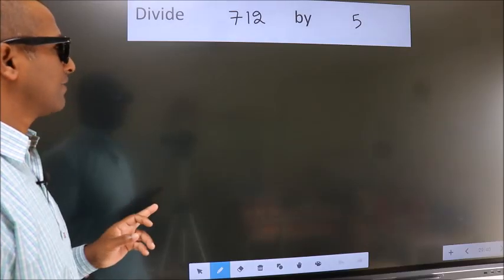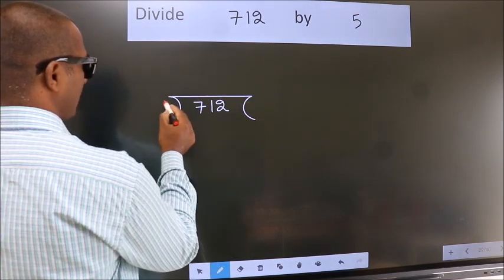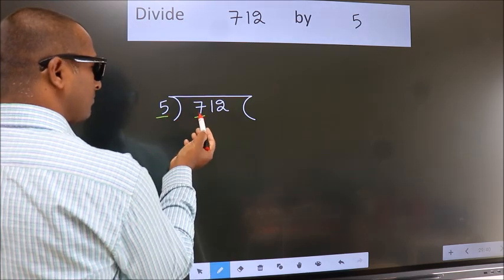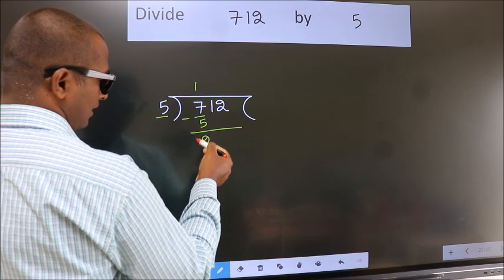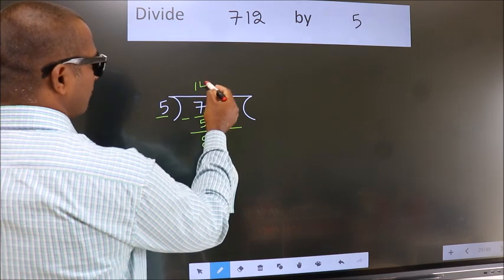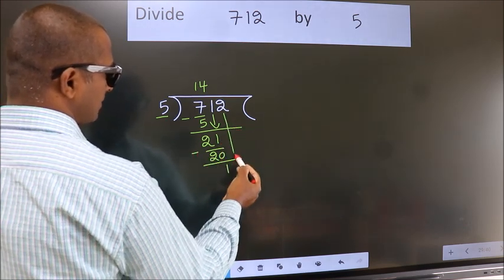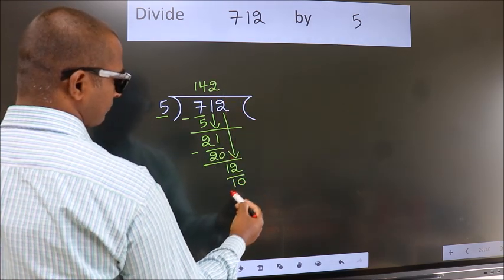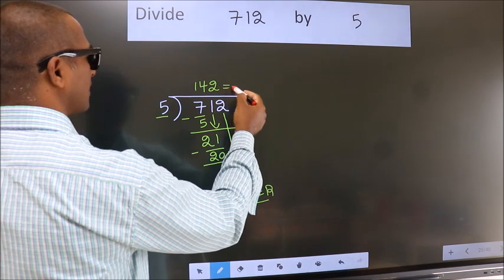Divide 712 by 5